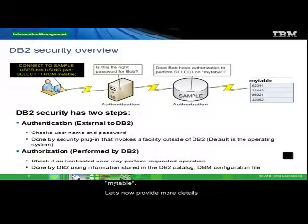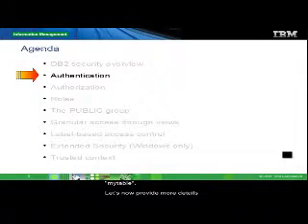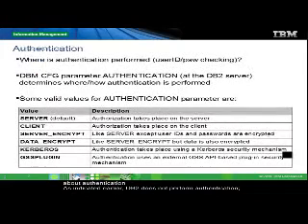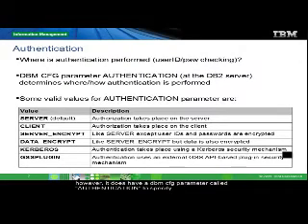Chapter 9(1) - Database Security Overview